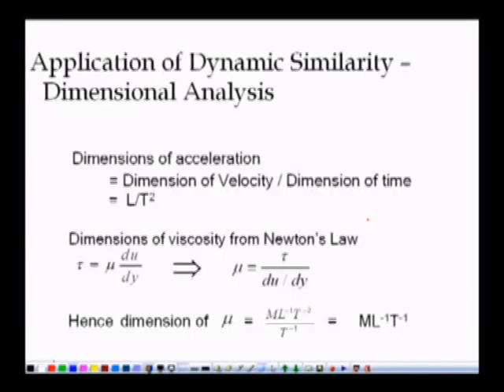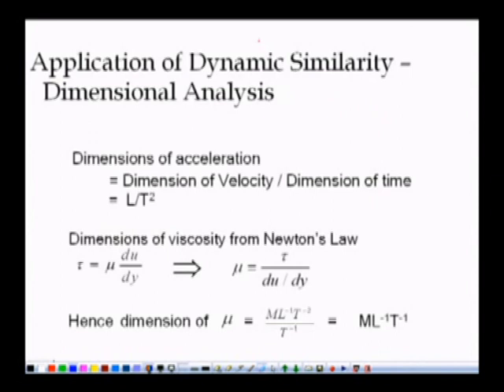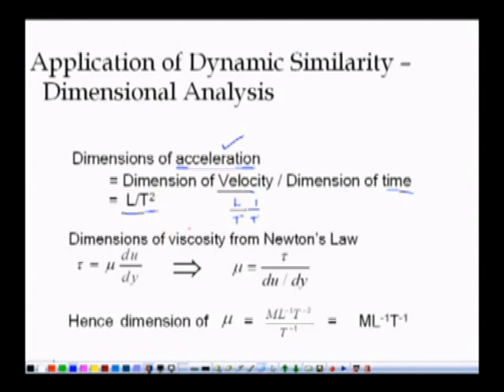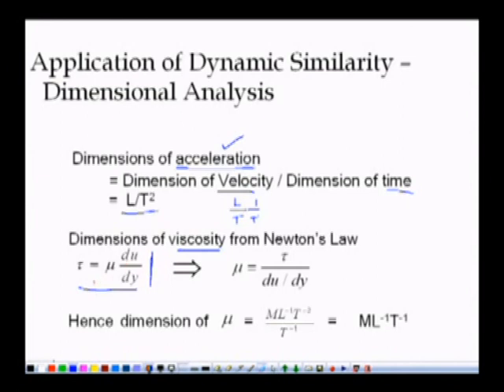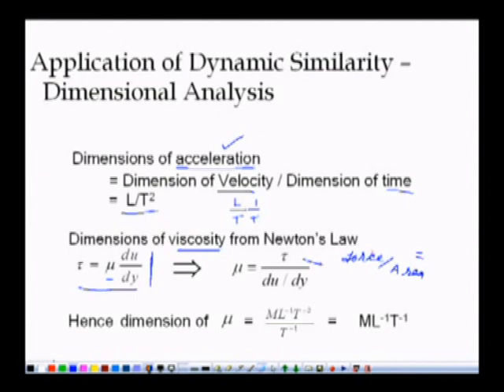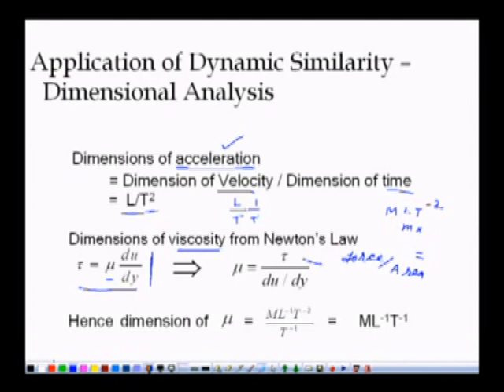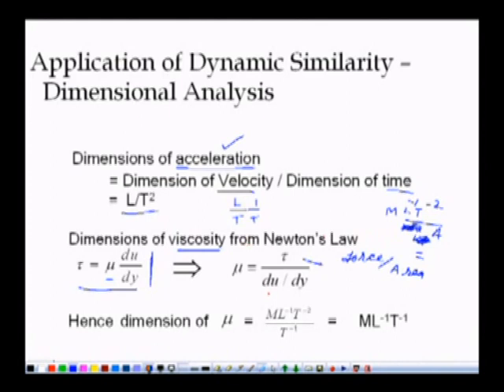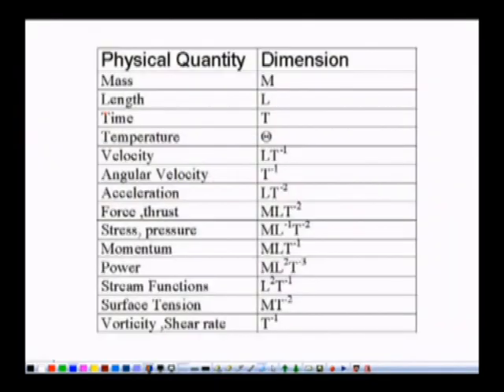Lec 16 Part 4